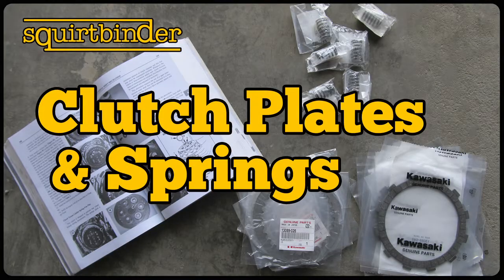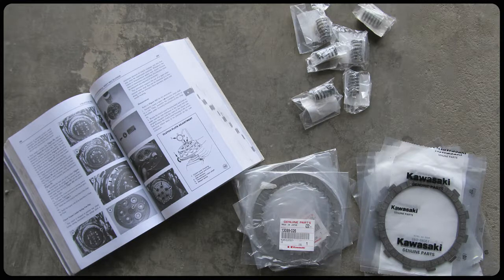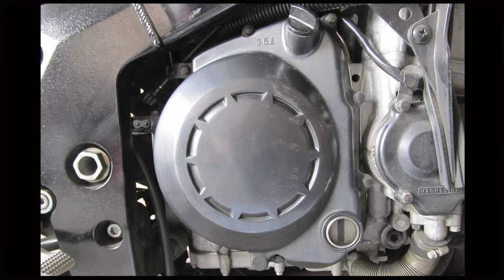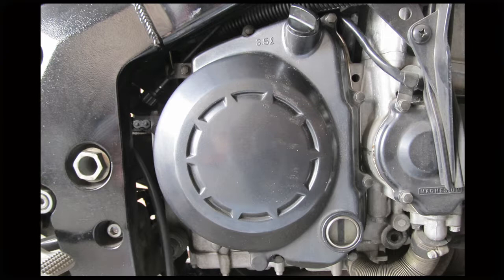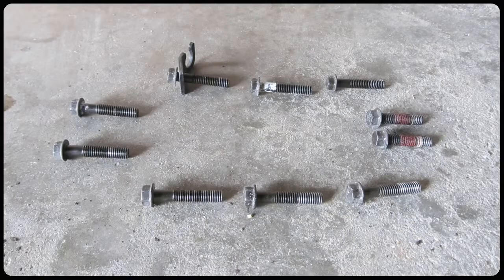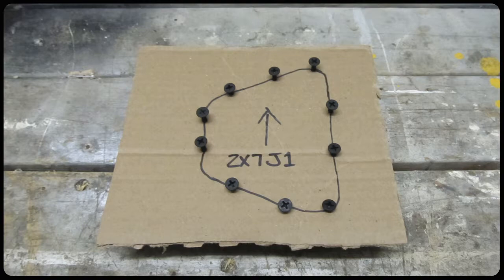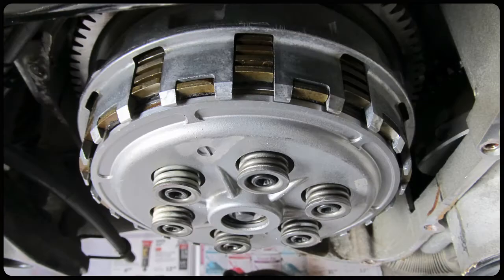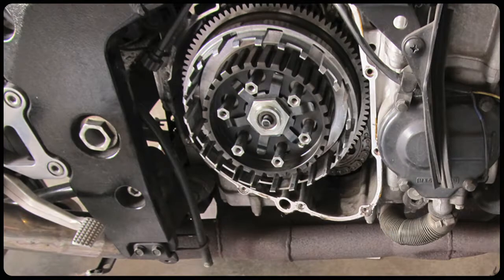Replacing Motorcycle Clutch And Springs (Kawasaki ZX7)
This is a short video on replacing motorcycle clutch plates and springs. The bike is a Kawasaki ZX7-J1 and has a wet multi-plate clutch. Thanks!

WHERE
Find Your Part Numbers Below